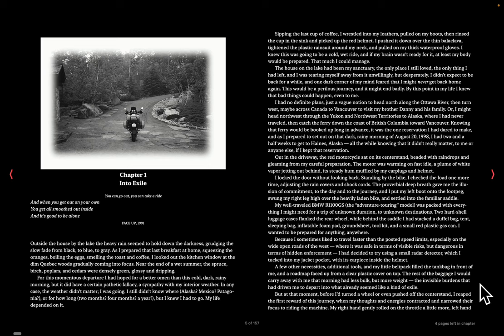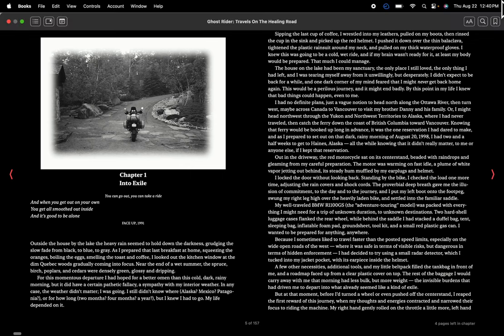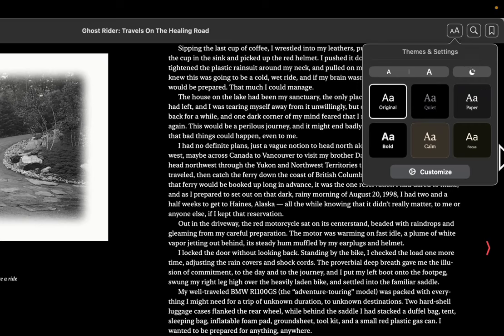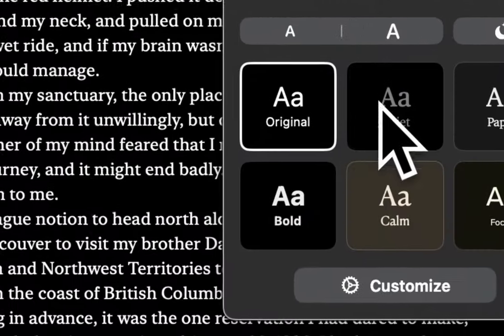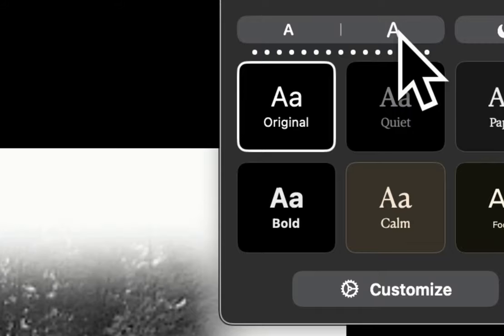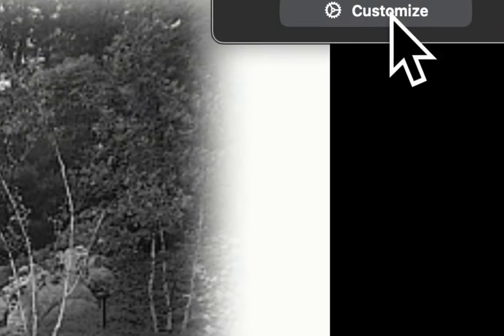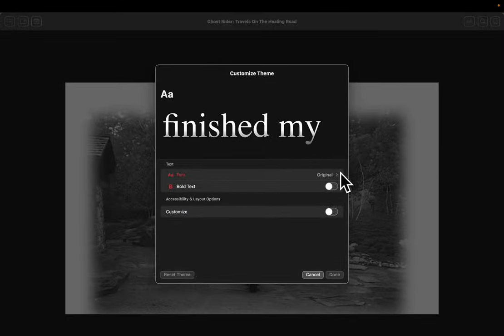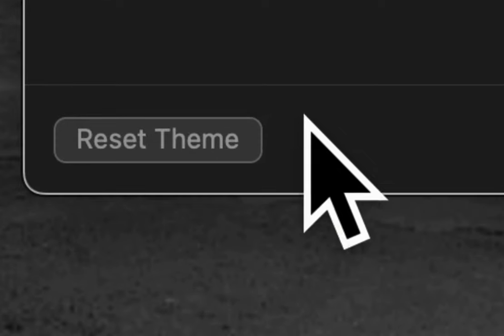Customized display options